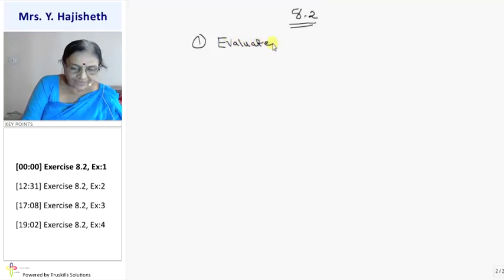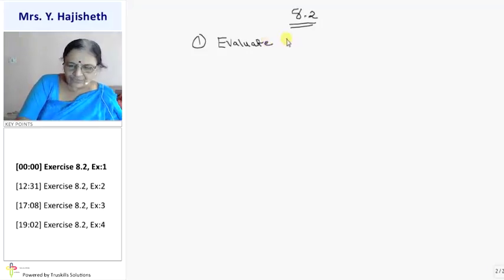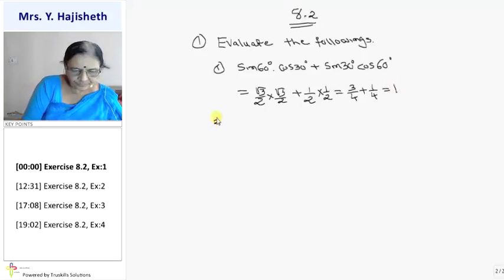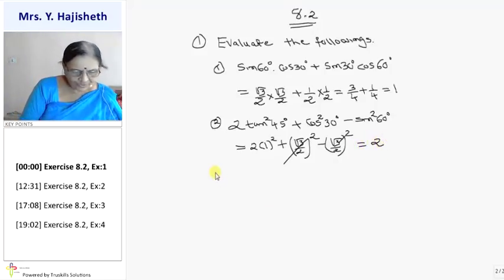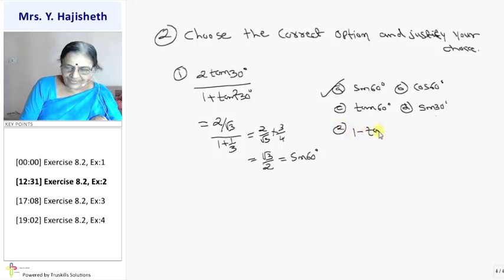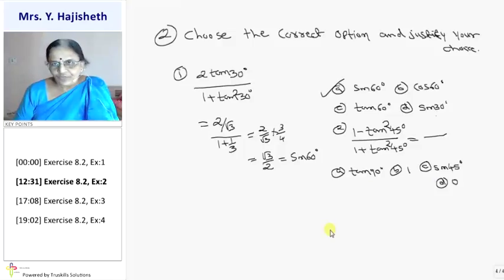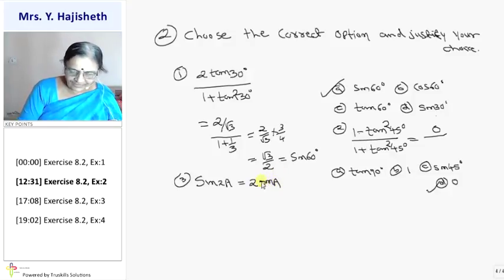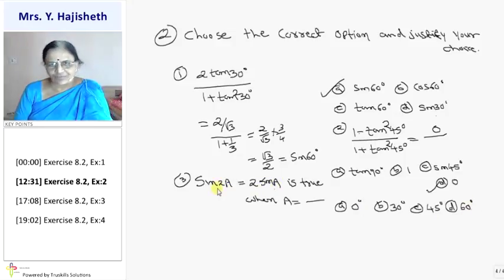Introduction to Trigonometry - Exercise 8.2 - 10th Mathematics (CBSE Board)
CBSE 10 Maths, Chapter - Introduction to Trigonometry, Topic - Exercise 8.2